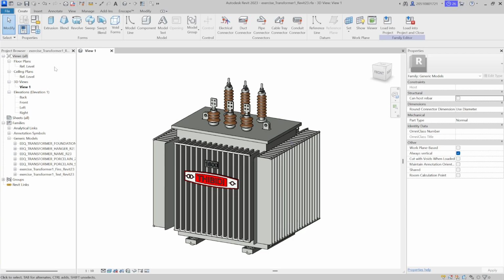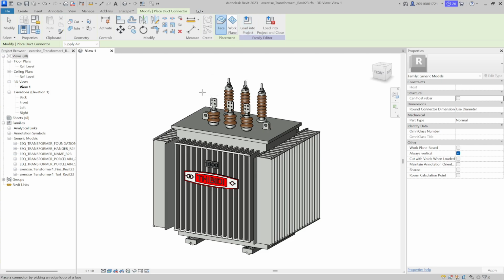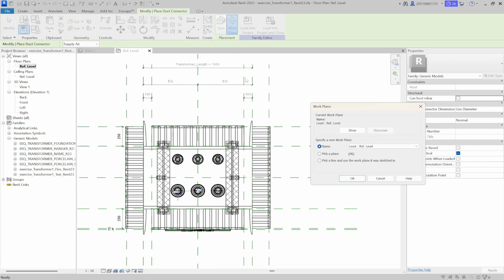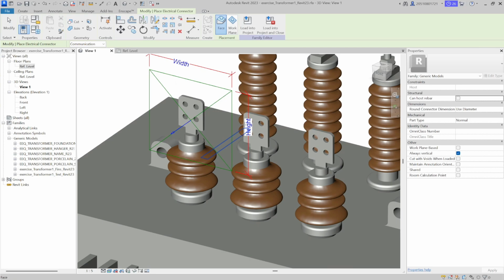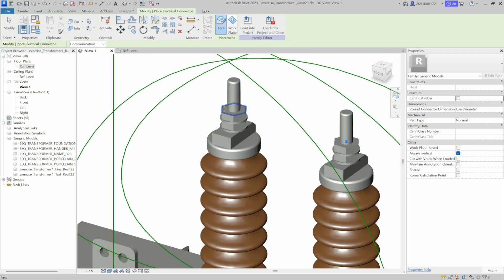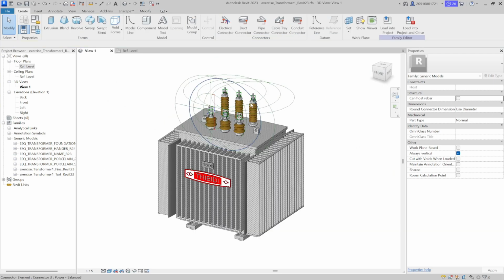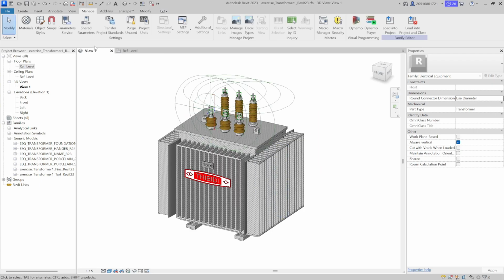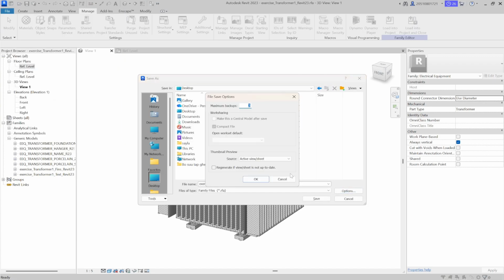Chapter 3 | Family modeling part 2: 3.7. Connector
In this episode:
Overview of Connectors and their importance in a Revit project.